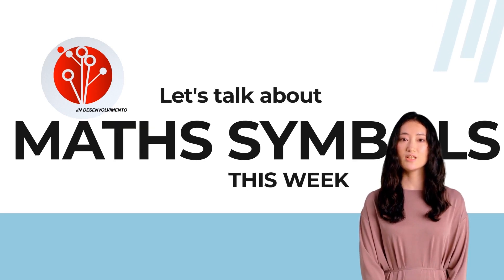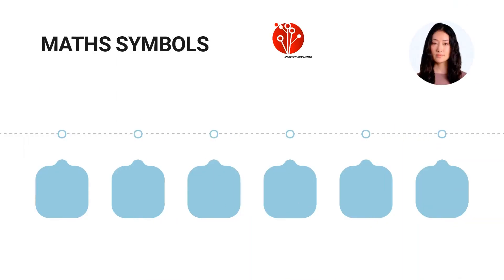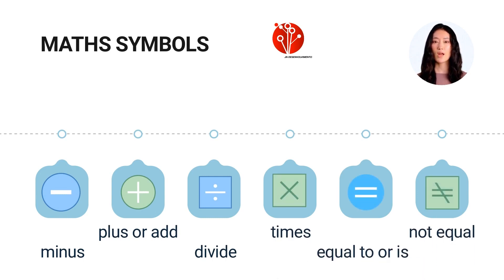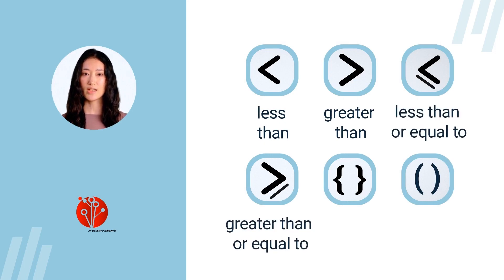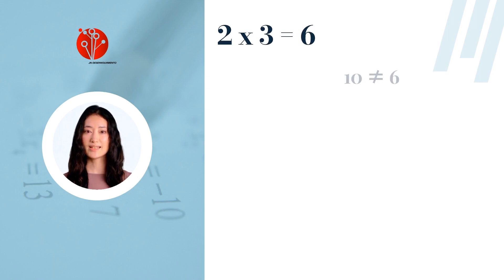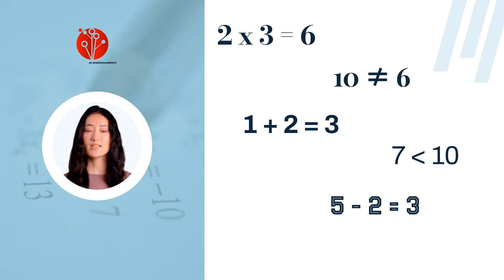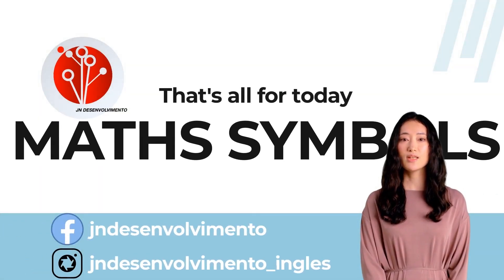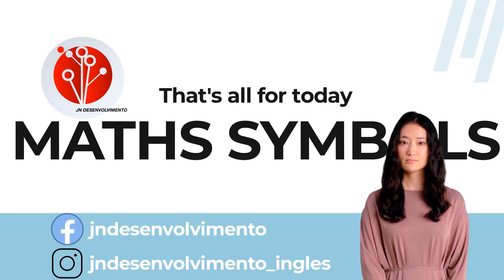English tips - Mathematical symbols in English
We are going to show you the mathematical symbols in English in this video.